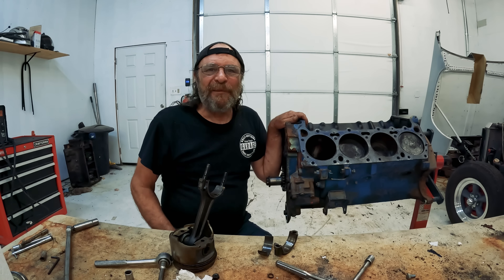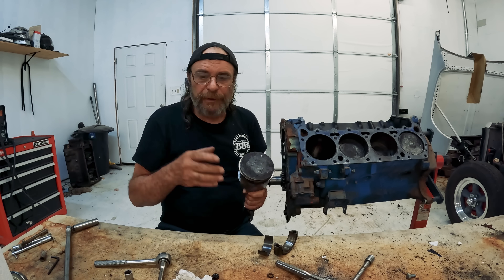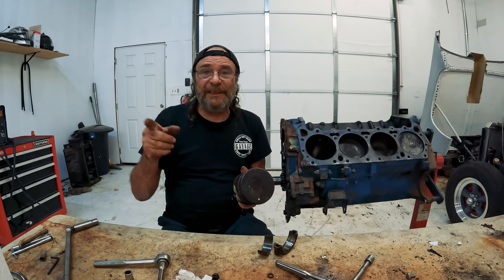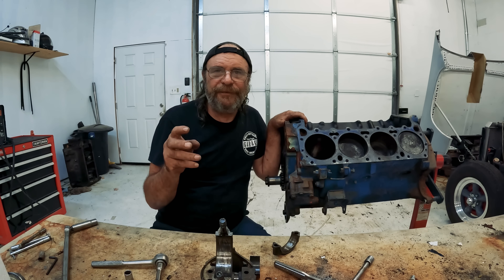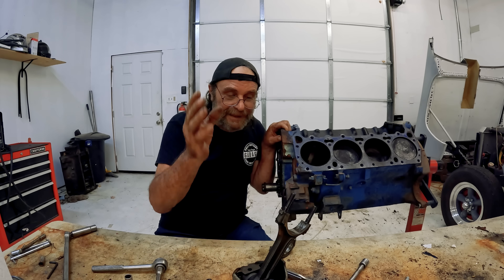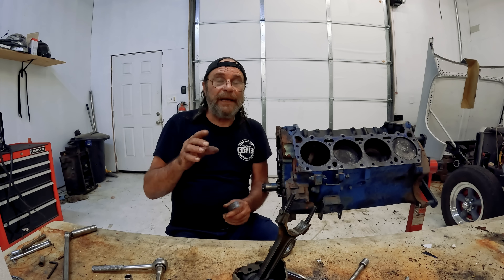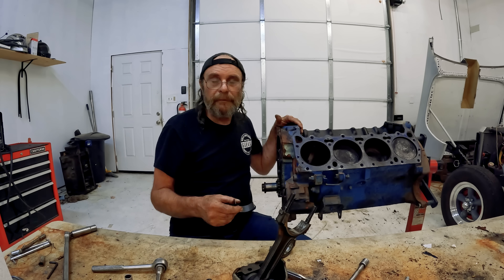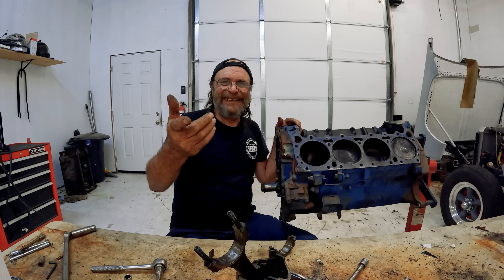Who Thought This Was A Good Idea??? The Nissan Variable Compression Engine Fails Hard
Earlier this year GM announced it was recalling nearly a million 6.2 engines due to mysterious bearing failures.  Now it's Nissan's turn as it recalls nearly a half million of it's truly bizarre Variable Compression engines as found in 2019 and newer Altima's, Rogue's and certain Infinity models, also because of mysterious bearing issues.
But, bearings don't just die... they're murdered.  Could the characteristics of its revolutionary, one of a kind Variable Compression system have anything to do with it?
How could anything possibly go wrong when you attempt to reinvent the most fundamental system in the universe of piston powered internal combustion engines.